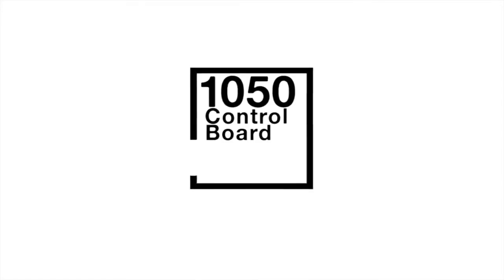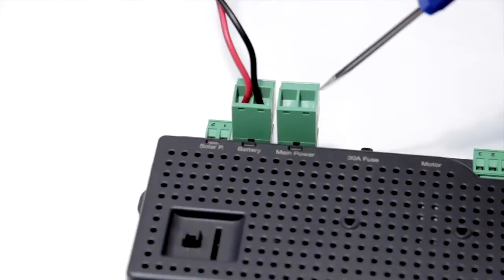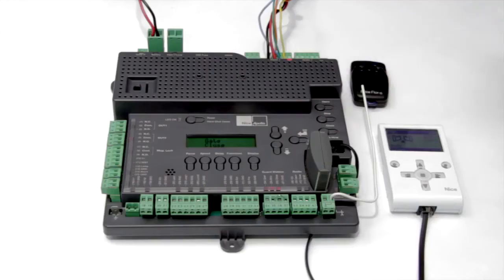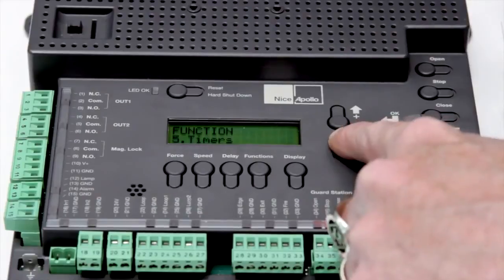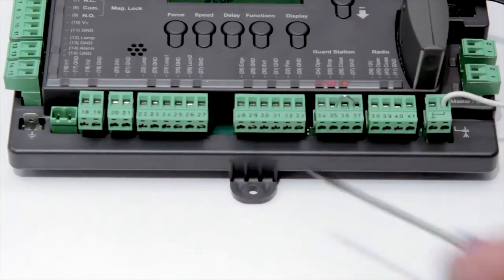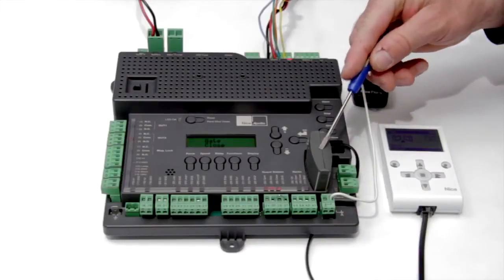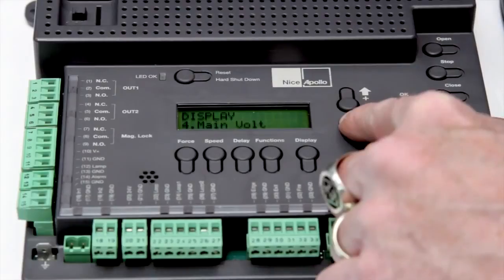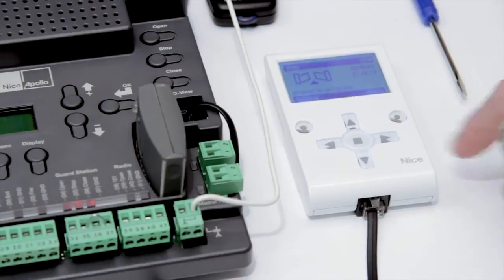Nice Apollo 1050 Control Board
The advanced Nice Apollo 1050 board is compatible with all 12 V and 24 V NiceApollo products. Great innovative functions for the maximum convenience and safety: the integrated control unit offers several features such as 7 day programmable timer, Programmable Inputs and Outputs. Master/slave management: it controls and synchronizes the movement of two motors for dual applications. Safe: speed, force, sensitivity to obstacles which distinguishes impact vs dragging force, position of the gate and other parameters can be adjusted according to specific installation conditions. Reliable: a battery back-up system guarantees continued operation during power outages. Solar power compatible: built-in regulated charging for up to a 30 W panel. Simple: the large LCD display with menus makes programming and controlling the system easy and trouble-free. Upgrade your current operator's control board or purchase a new gate operator with the Nice Apollo 1050 control board pre-installed.